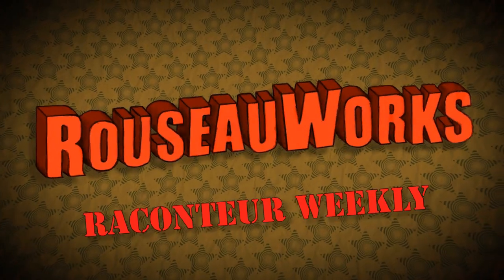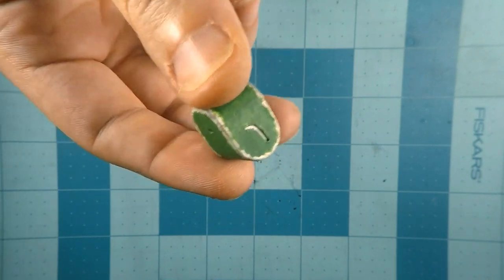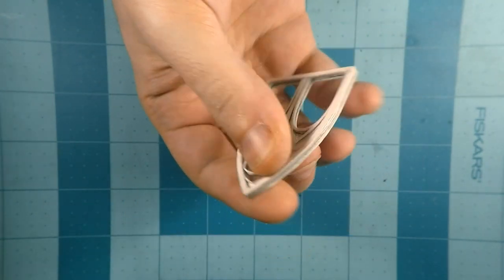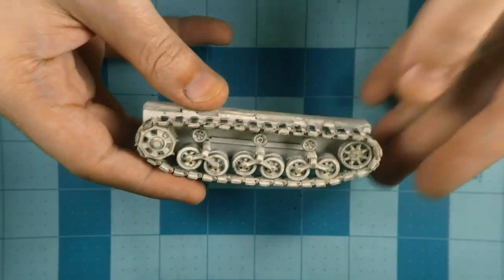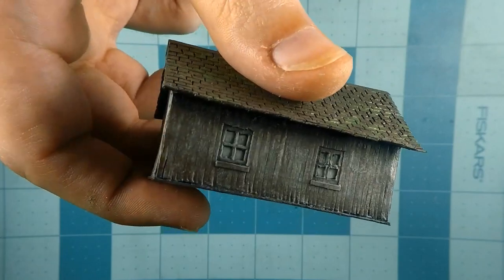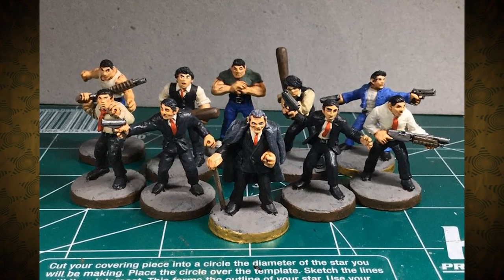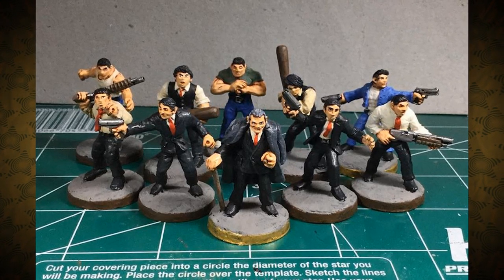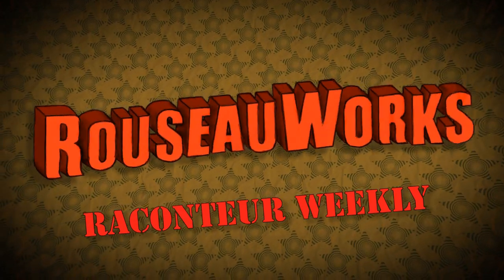Paper Projects Galore - Raconteur Weekly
There are four paper projects on display here: an unconventional D4, an Elven window, some tank tracks (or treads, whatever), and a small N scale building.

We also talk about the rapidly approaching Atomico Press miniatures campaign, the progress of which you can follow on Atomico's Instagram.